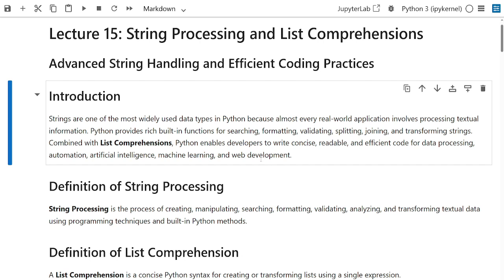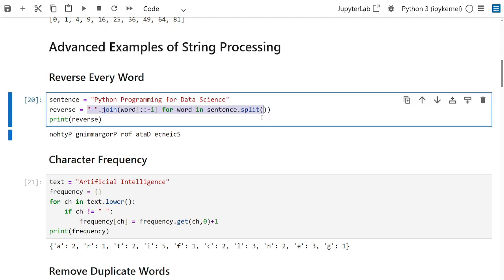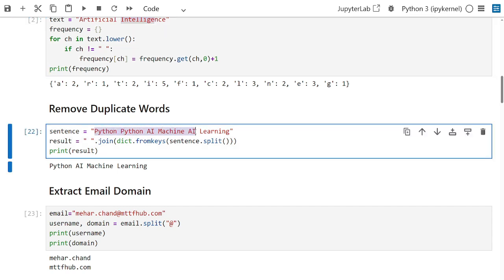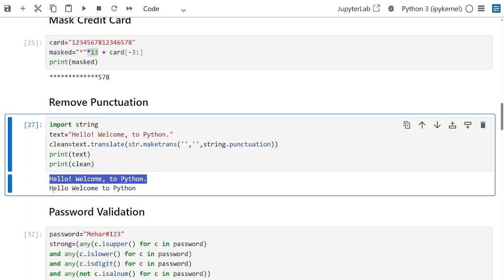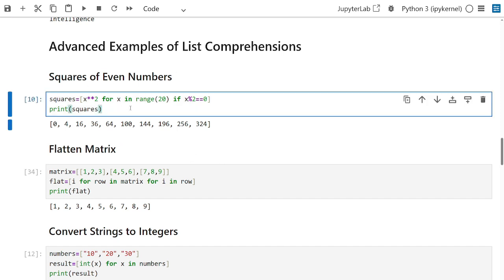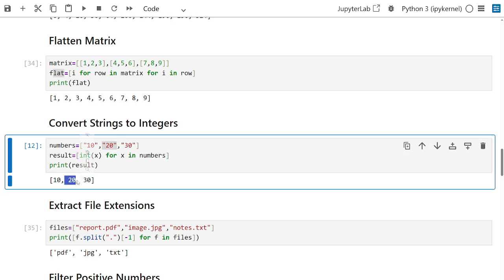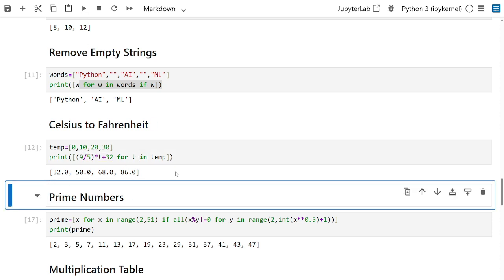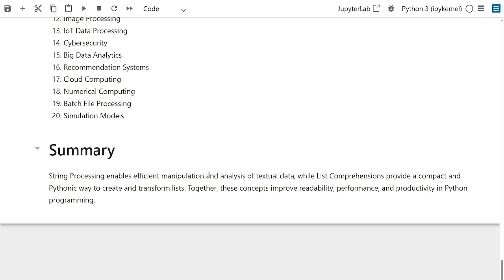Lecture 15: String Processing and List Comprehensions